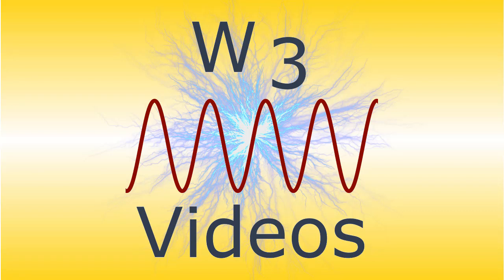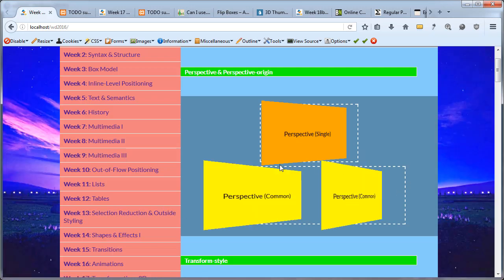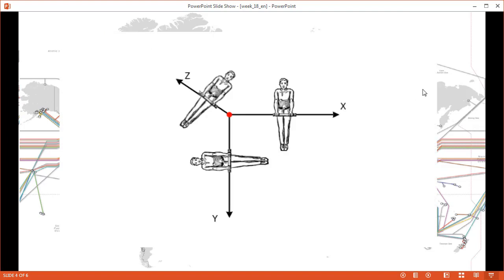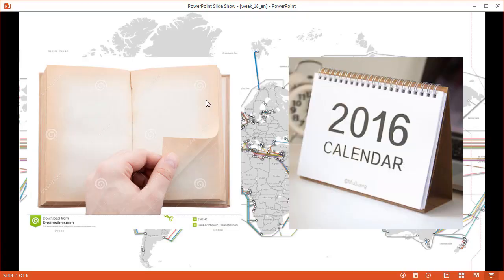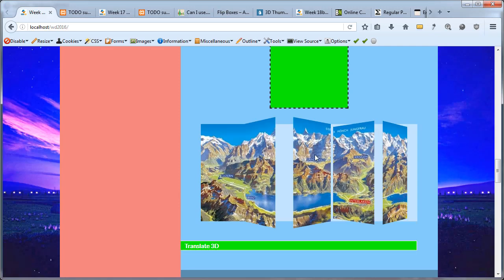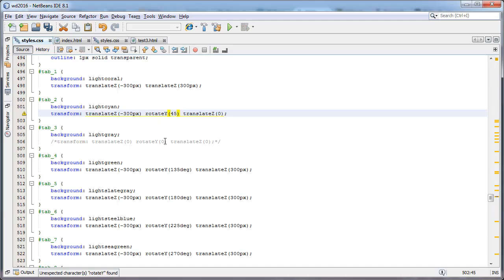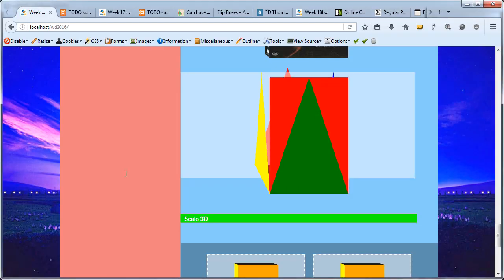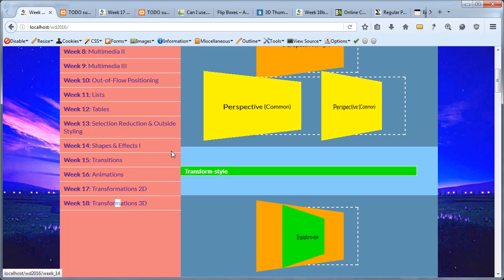Web Developer Course W18 | HTML & CSS | Transformations 3D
Getting familiar with CSS 3D-Transformations by which HTML-Elements can be rotated, repositioned and scaled into depth.

Video Content:
00:06:30 : perspective & perspective-origin
00:21:57 : transform-style
00:26:09 : backface-visibility
00:27:51 : transform rotate 3D
01:03:28 : transform translate 3D
01:32:25 : transform scale 3D
01:34:32 : transform matrix 3D

Links:
Video Course